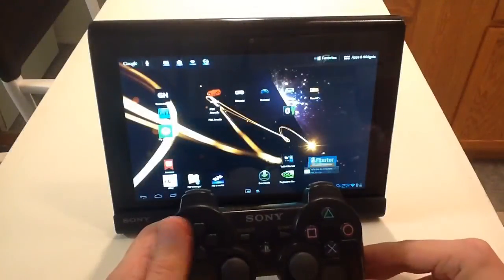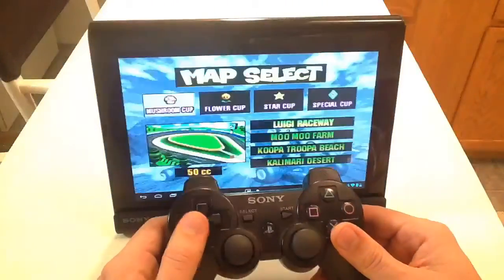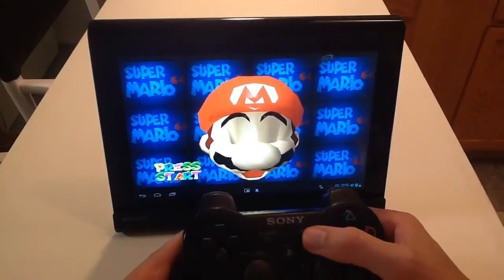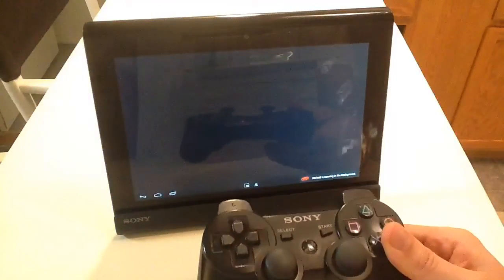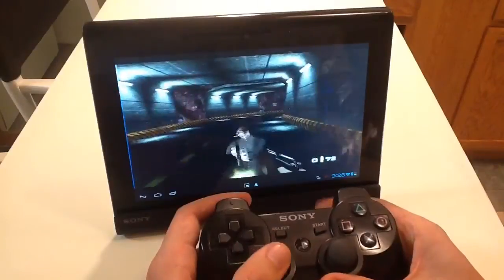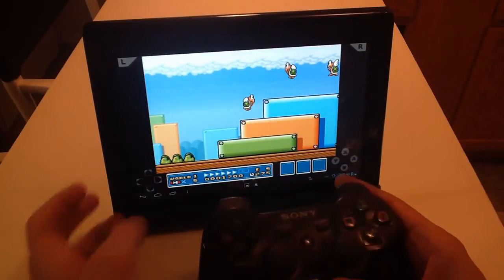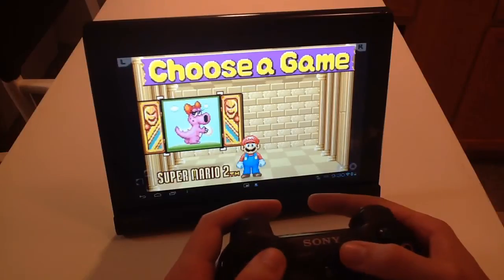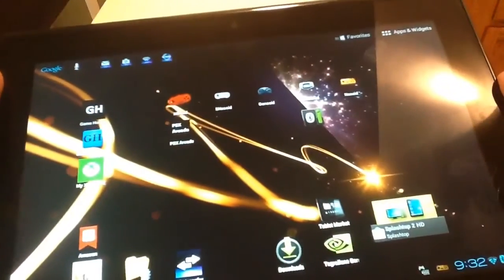NINTENDO EMULATOR ON ANDROID w/ PS3 Controller Wirelessly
Android emulators on a Sony Tablet S running Google's Ice Cream Sandwich software using a wireless DualShock 3 Playstation 3 controller.
This is the Sony Tablet S, which came out before the current Sony Xperia Tablet. Both Sony tablets are designed to be able to seamlessly and simply sync with a Playstation 3 Dualshock 3 controller. You need any brand USB cable in order to connect the Playstation 3 controller to the Sony tablet the first time. After you have sync the two devices together, you only need to turn on the Dualshock 3 controller to have it connect wirelessly automatically.